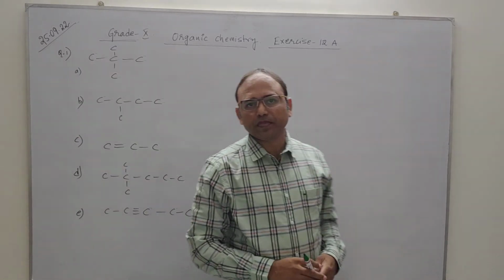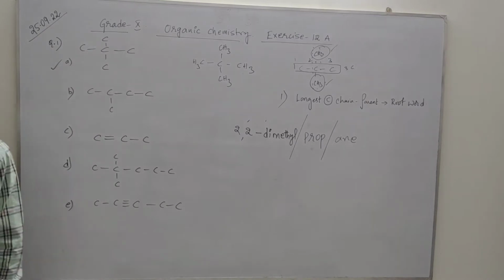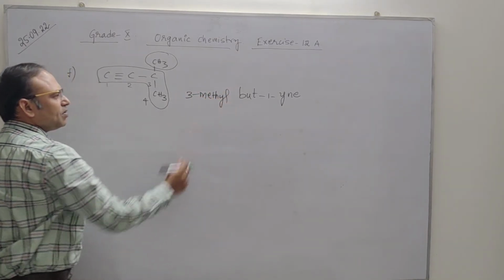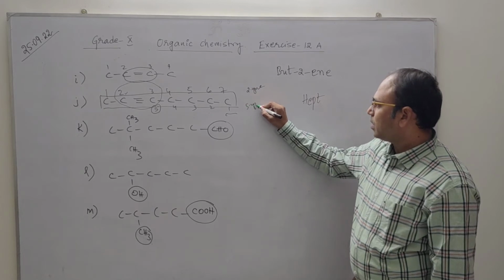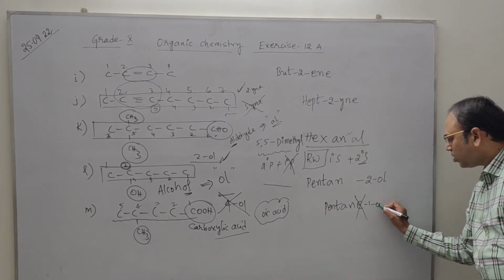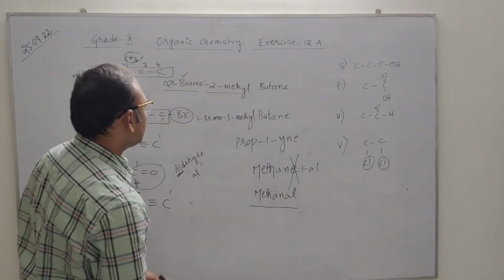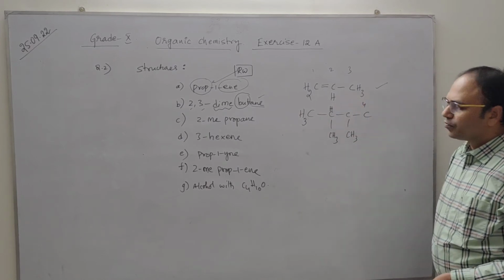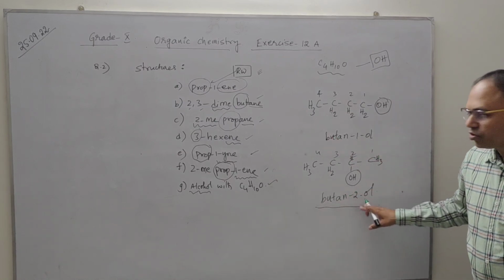Organic Chemistry : Grade-X (ICSE) Exercise-12 A Q1,2.